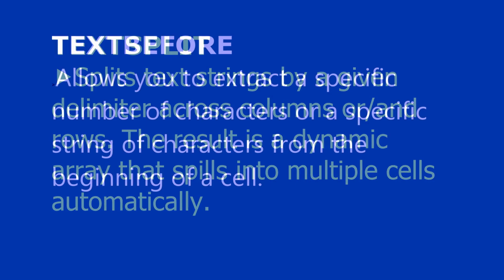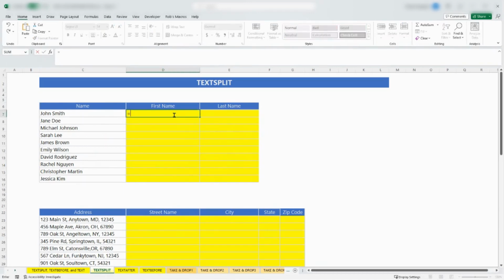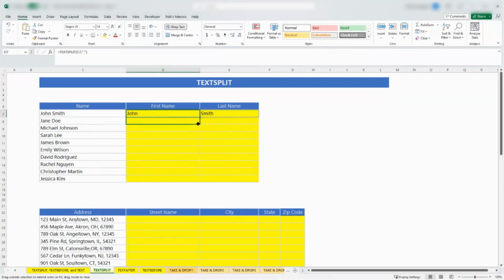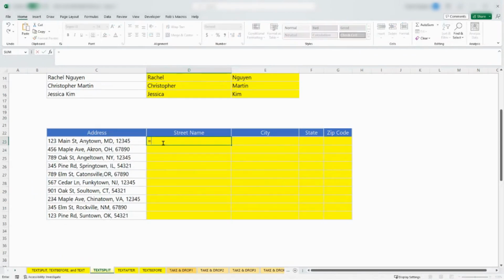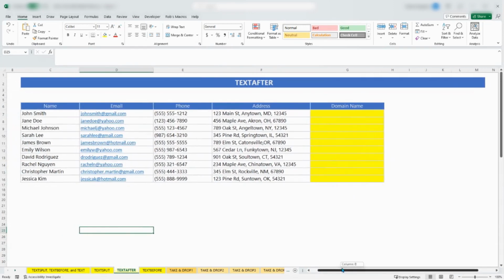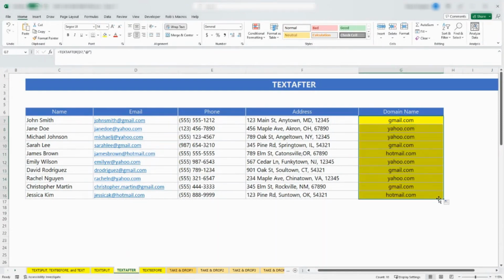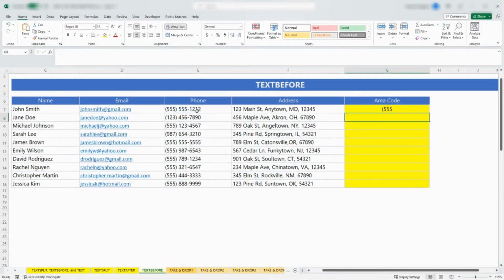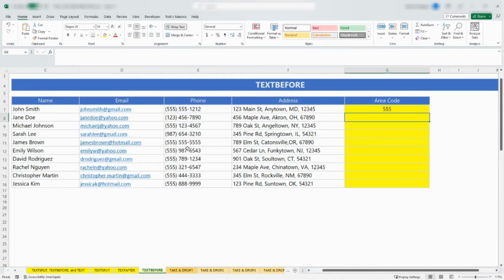TEXTSPLIT TEXTBEFORE TEXTAFTER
In this tutorial, I'll dive into three essential Excel functions - Textsplit, Textbefore, and Textafter. These functions are commonly used to extract specific parts of text from a cell or a string. Whether you're a beginner or an intermediate Excel user, this tutorial will provide you with the knowledge and skills needed to effectively use these functions.

I'll start by explaining what each function does and how it works. Then, I'll move on to practical examples that demonstrate the functions in action. You'll learn how to use Textsplit to split text into multiple columns, how to use Textbefore to extract text before a specific character, and how to use Textafter to extract text after a specific character.

By the end of this tutorial, you'll be able to use Textsplit, Textbefore, and Textafter like a pro. You'll be able to extract the data you need from large data sets quickly and easily, which will save you time and improve your productivity. So, join me and master these essential Excel functions today!

Regenerate response